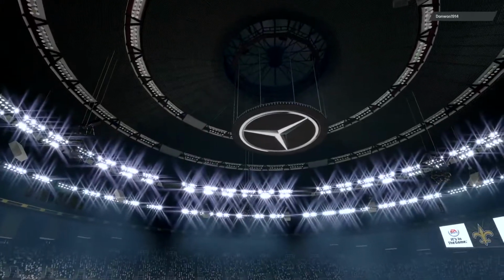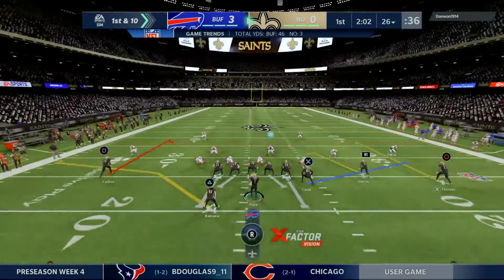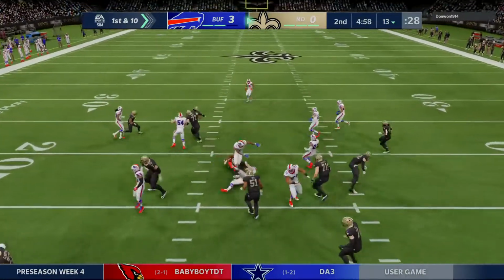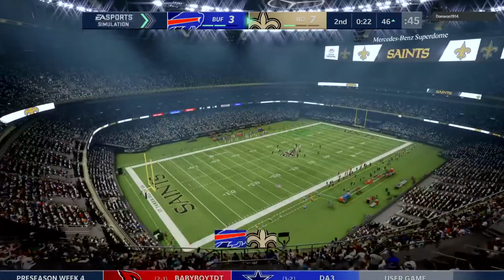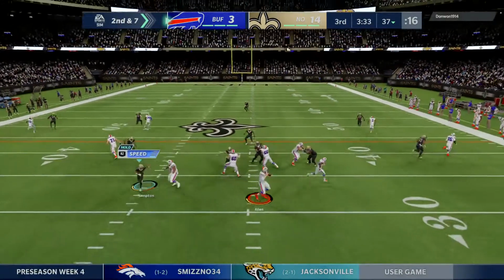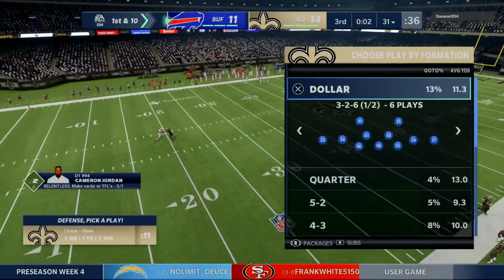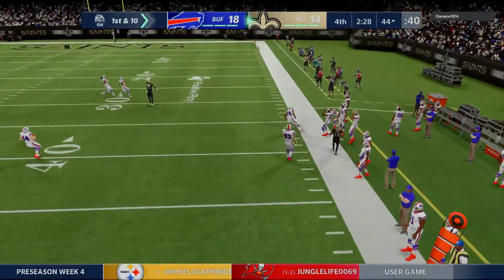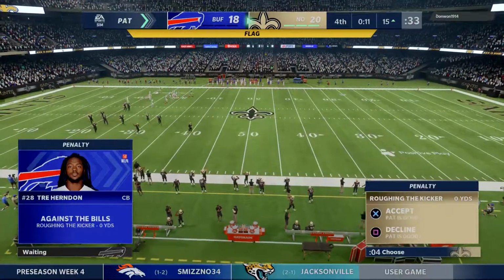SAINTS-NATION's Live PS4 Broadcast